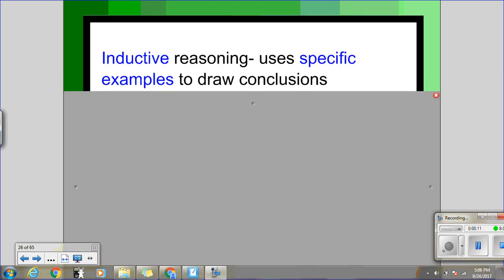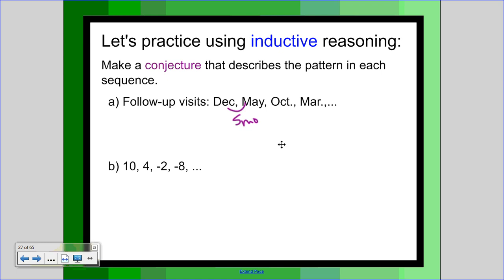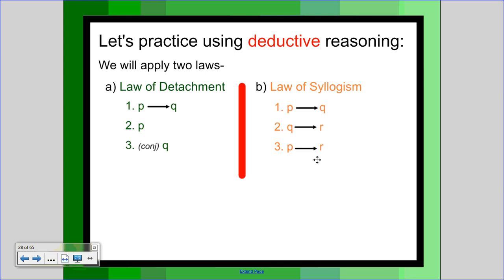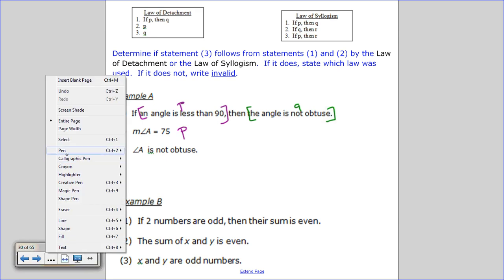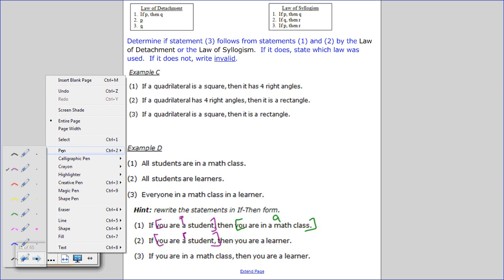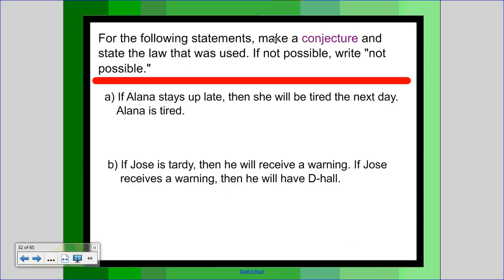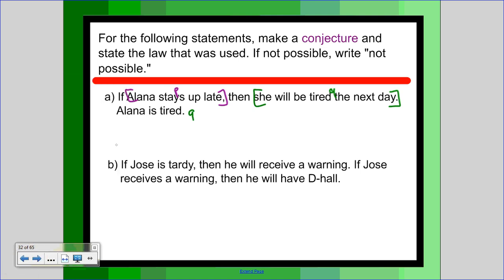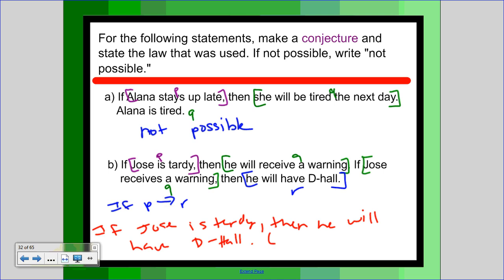Geo: Unit 2 Day 3- Deductive Reasoning